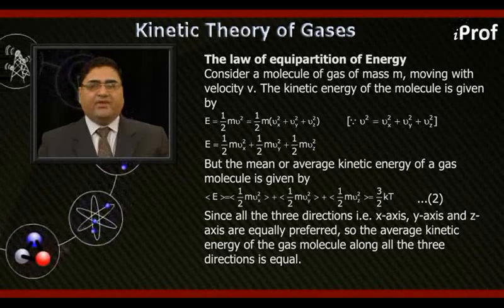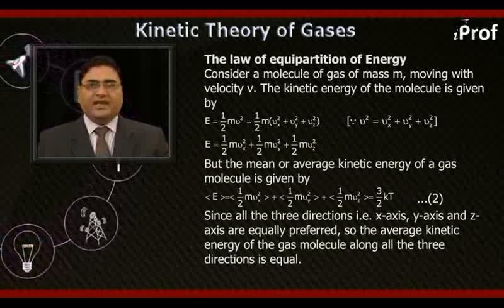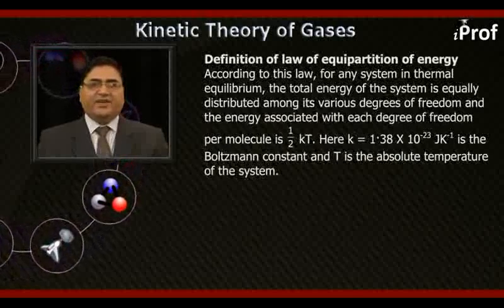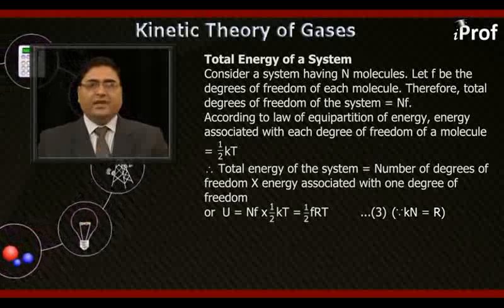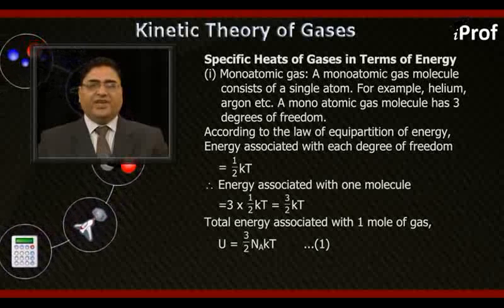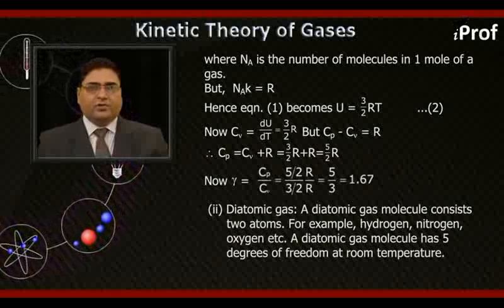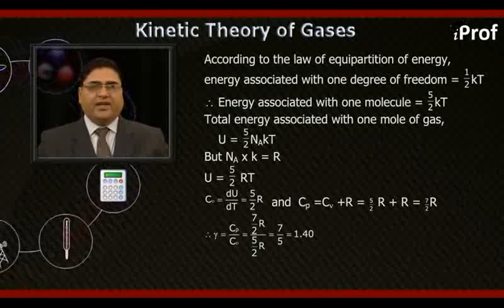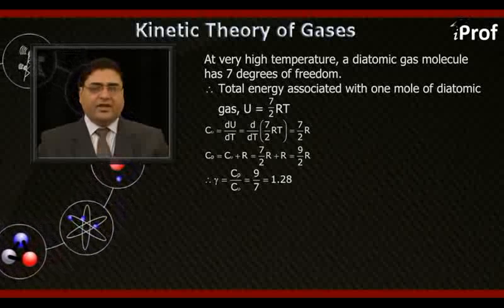ILLUSTRATIONS BASED ON KINETIC THEORY OF GAS p3